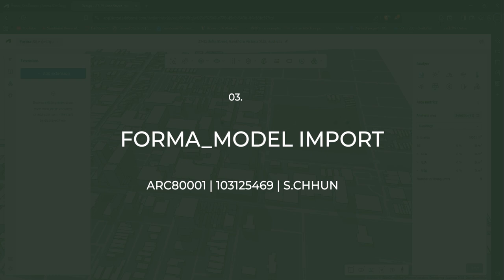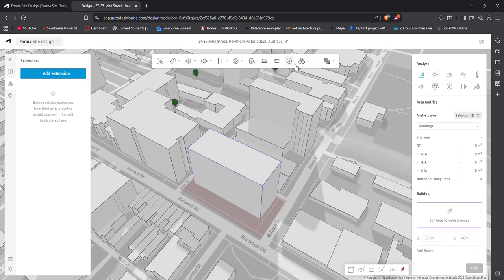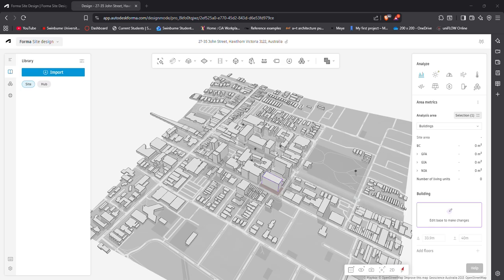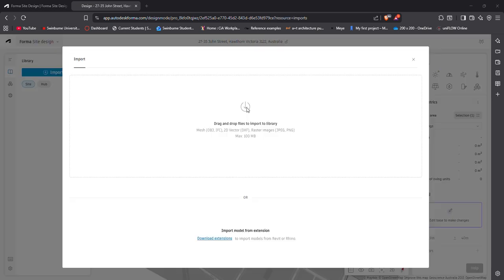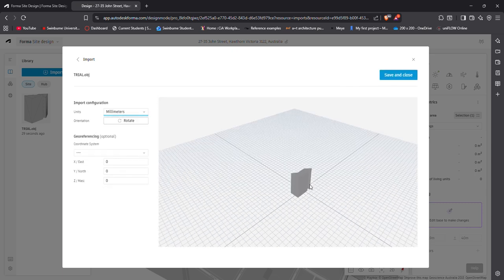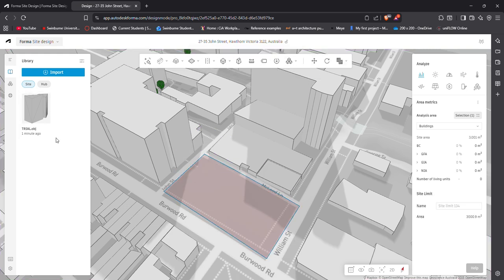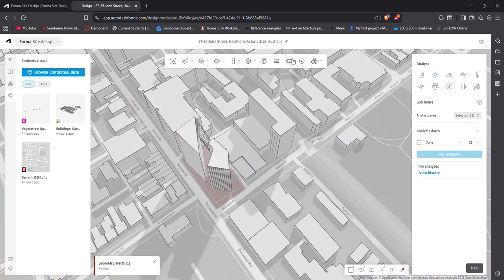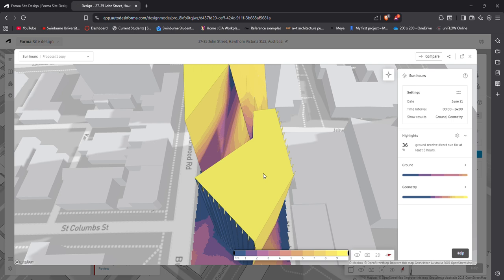TUT03_Importing a Third Party Model into Forma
ARC80001_ASS02_How To Guide Videos

This video is a tutorial in how to import a model from a third party in this case Rhino onto Forma for analysis.